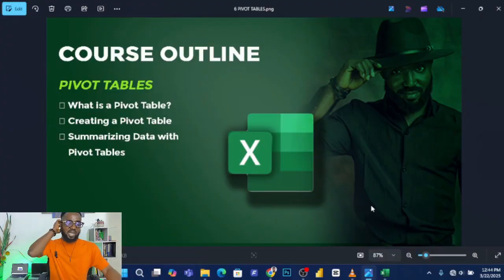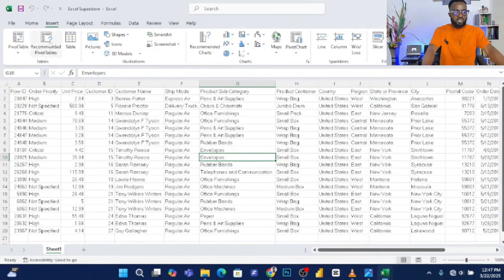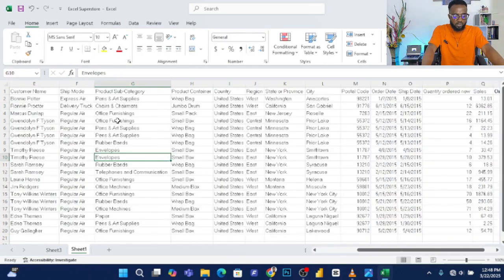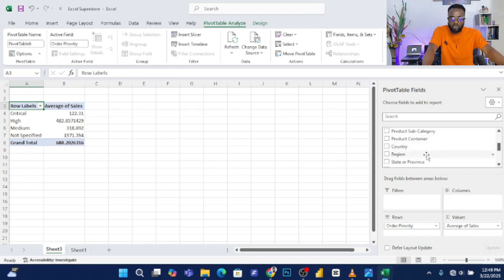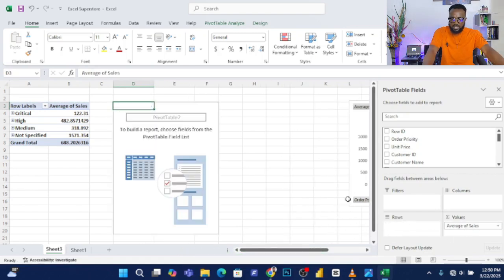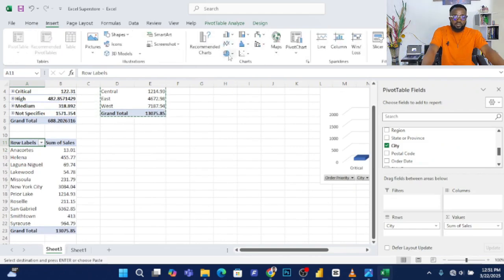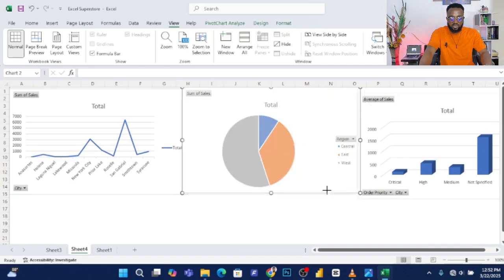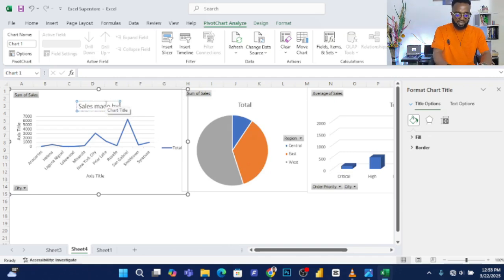8 Excel Essentials Pivot Tables